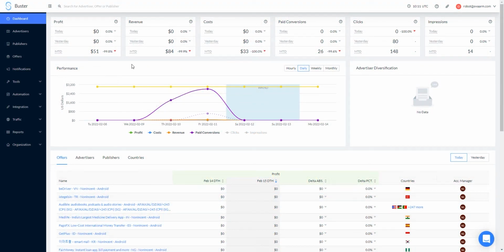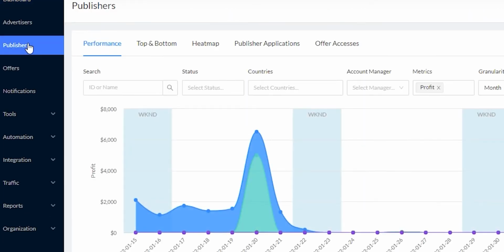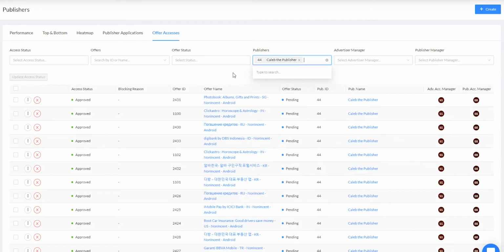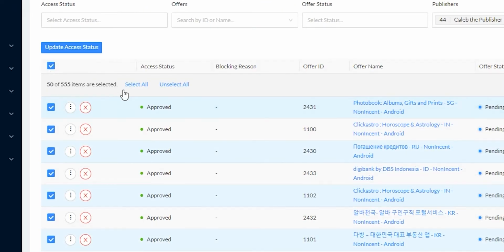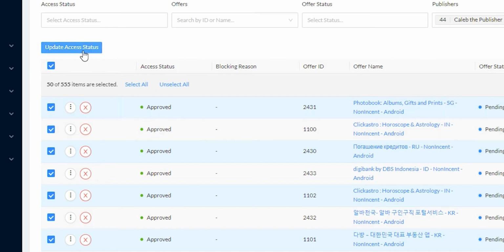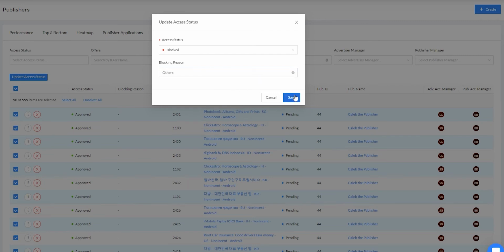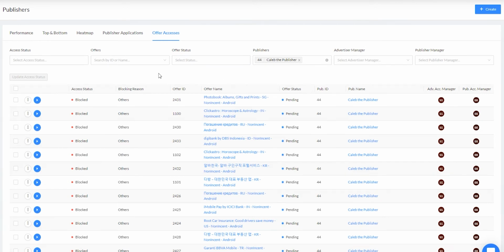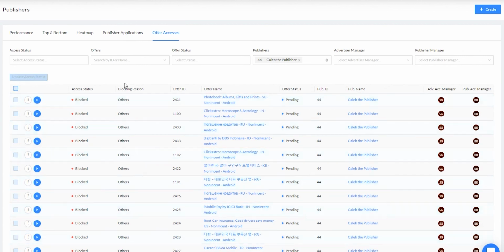Block Multiple Offers | Swaarm Tip of the Month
In this Tip of the Month video we show how to use Offer Accesses to manage multiple offers for your publisher at once.

About us:
Swaarm is a performance-based marketing platform that provides an innovative martech tracking and campaign management solution for agencies, advertisers, and partners to manage, track, analyze and optimize their marketing campaigns at scale. Swaarm's innovative premium features are available at an affordable price to marketers across the globe.

We serve a wide network of clients in the Americas, Europe, and Asia and among our clients a well-known brands like Clearpier, Luns, Apptrust, AppnApp, Spyke Media, and OLAmobile.